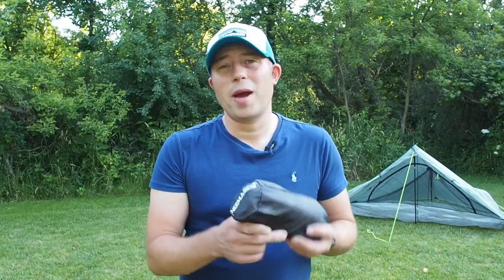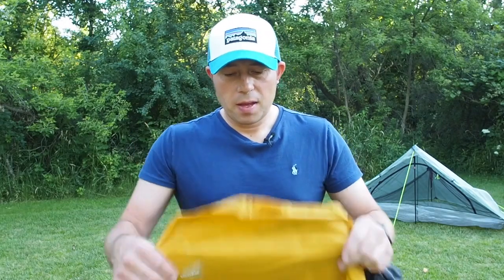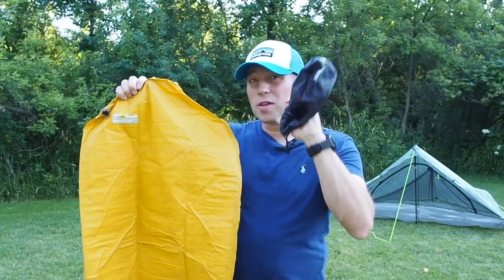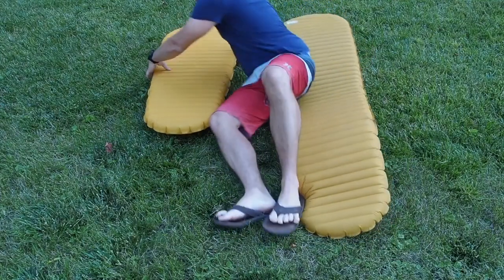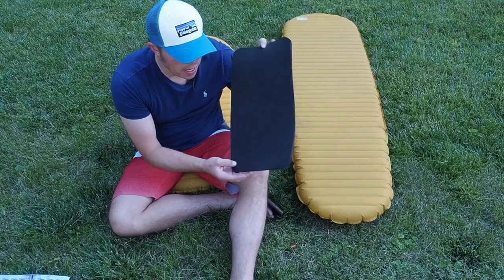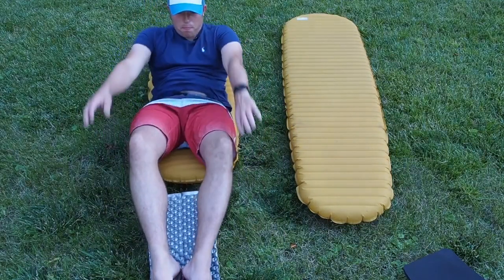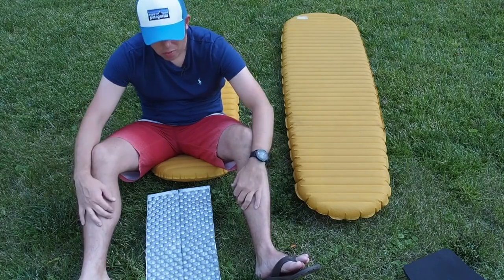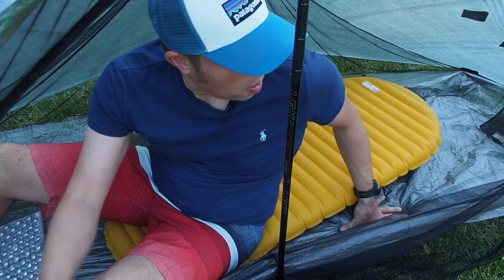My ultralight sleep pad of choice for my FKT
My sleep pad of choice that makes up part of my 6lb base pack weight for my unsupported attempt of the Superior Hiking Trail at the end of July. Since my thru-hike is in Summer, the r-value is not as important and gives me some more choices.

Link to my UL sleep pad:
Therm-a-Rest NeoAir Xlite Short
Therm-a-Rest NeoAir Regular
Therm-a-Rest NeoAir Large
Therm-a-Rest Xlite

Equipment I filmed this video with:
- Camera -
Olympus O-MD E-M5 Mark II

- Sound -
Rode FM Wireless filmmaker system

- TriPod -
MeFOTO Carbon Fiber Roadtrip